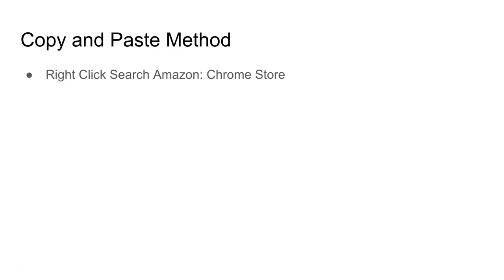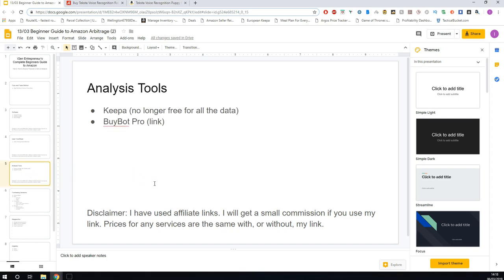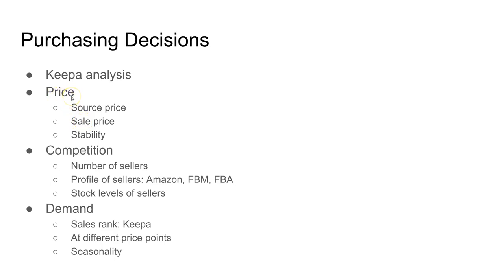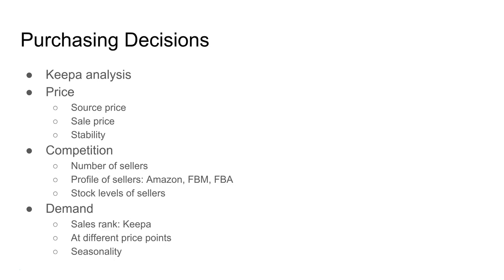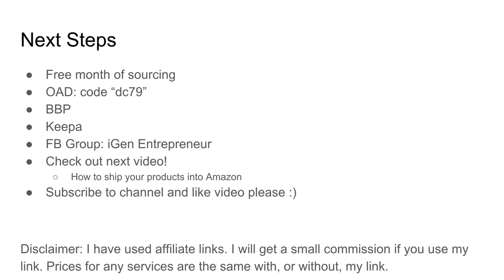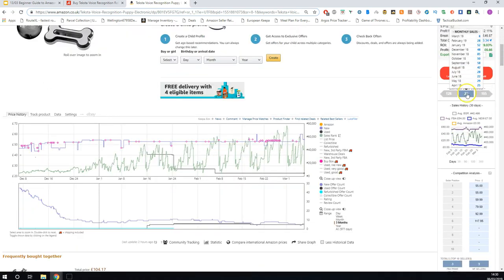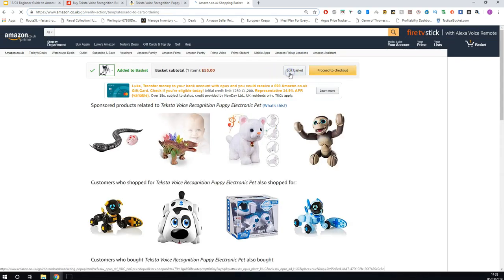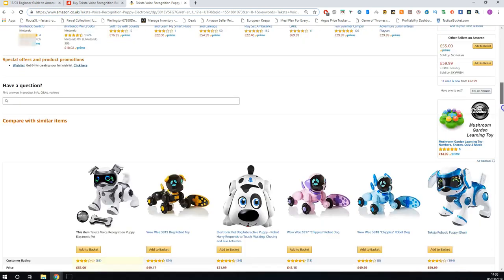How to Sell on Amazon: Amazon Arbitrage for Beginners FREE Course (Part 2)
✔Get the Amazon Arbitrage Blueprint (30 DAY MONEY BACK GUARANTEE) - Your academy for Online Arbitrage✔

** £50 DISCOUNT WITH CODE "YOUTUBE" **

Free guide to learn how to do Amazon Arbitrage, Private Label and Wholesale!

Want to enhance your analysis? which is a must have tool for serious Amazon sellers!